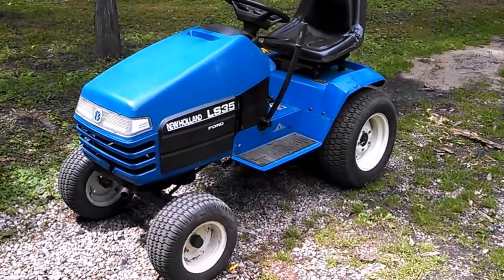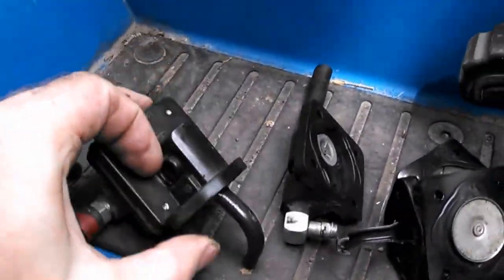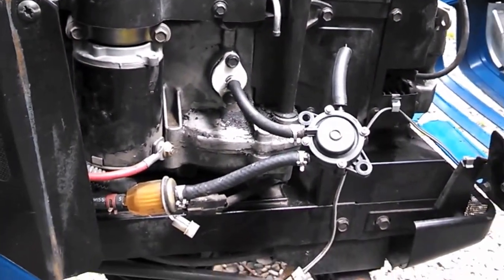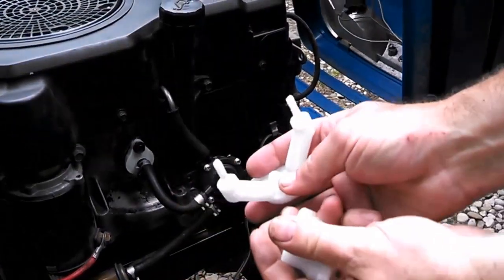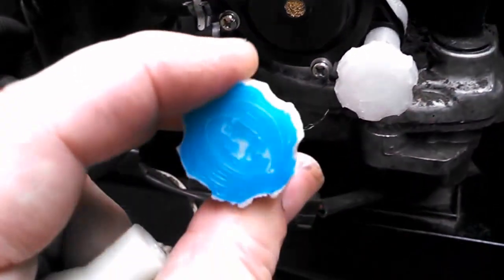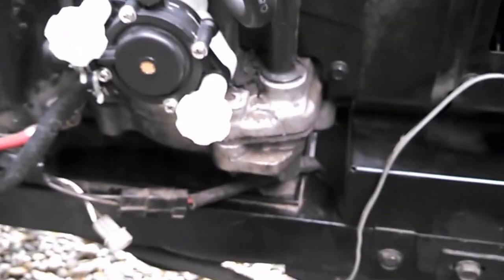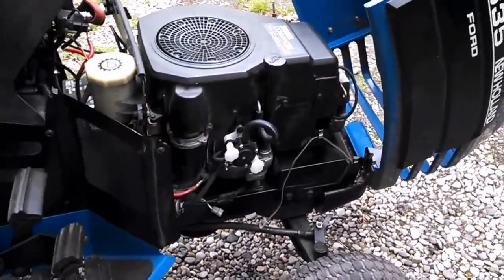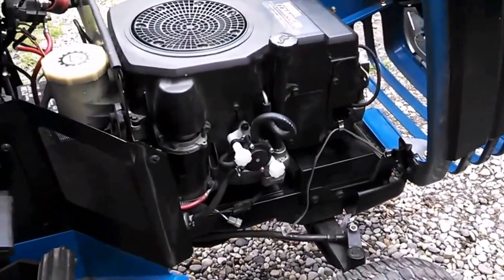Kohler mechanical fuel pump conversion on Ford LS35 - 3D printed adapter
In this video a Kohler mechanical fuel pump is converted to an impulse Briggs & Stratton  on a Ford New Holland  LS35 using a 3D printed adapter.  The engine is a Kohler Command 15.